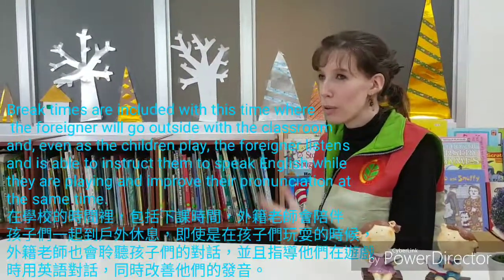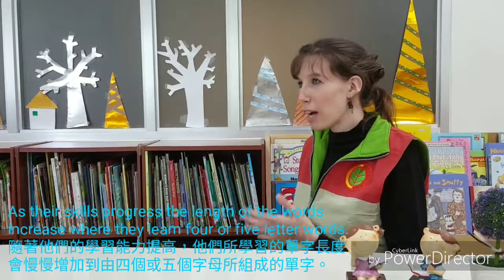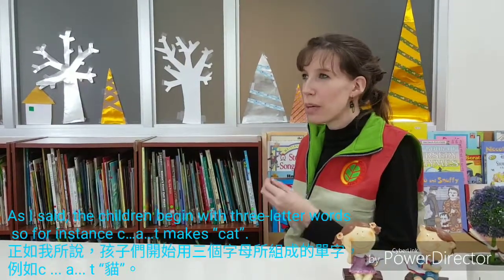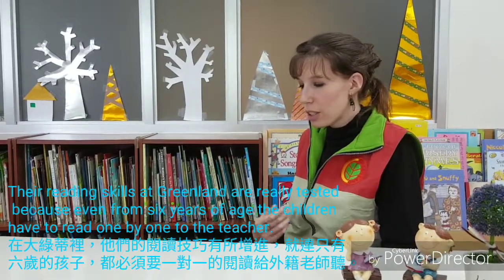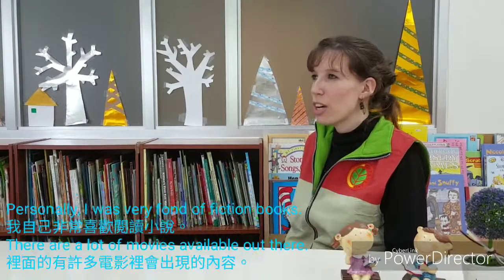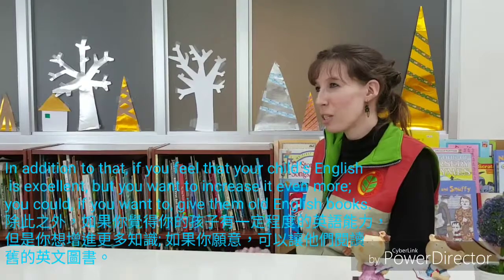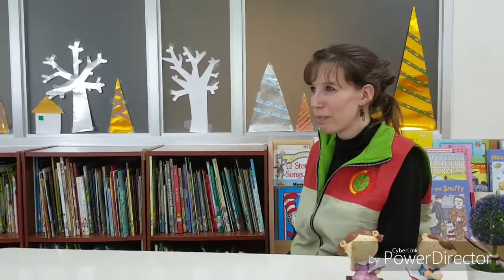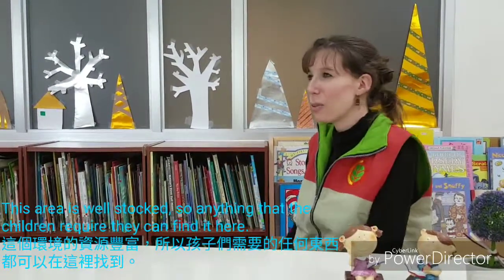Teacher Eliz分享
外師分享教學方法及教育理念